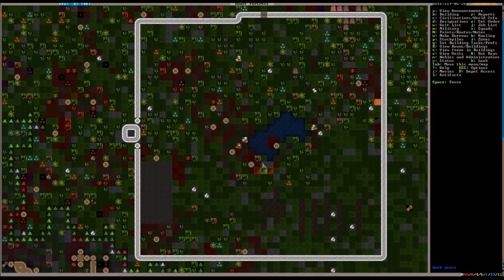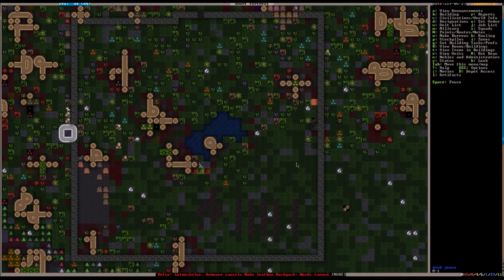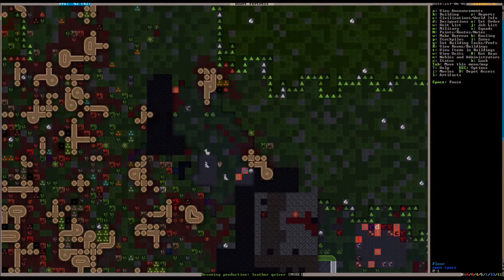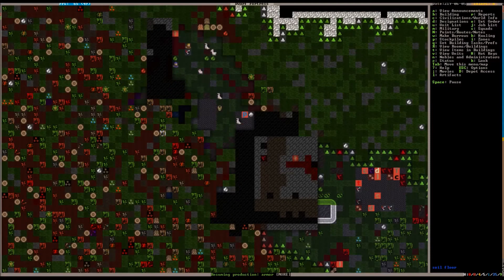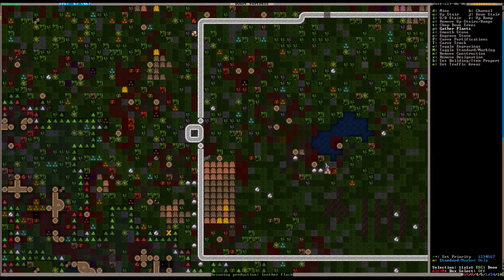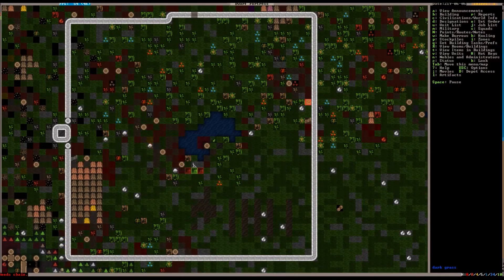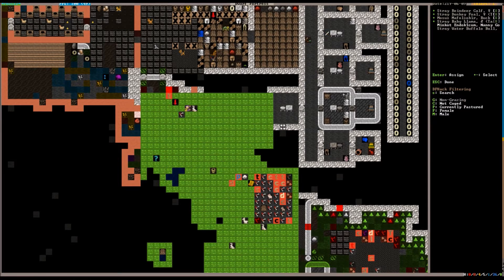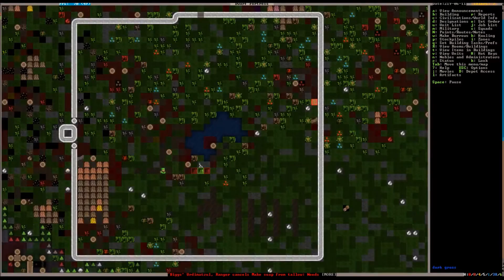Dwarf Fortress "Armok Vision" (ep 22) - (Let's Play / Gameplay)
Dwarf Fortress is a part construction and management simulation, part roguelike, indie video game created by Tarn and Zach Adams.